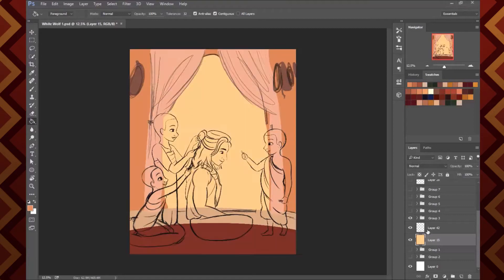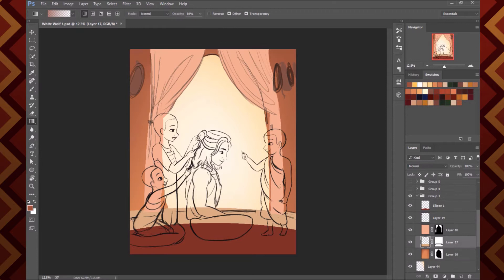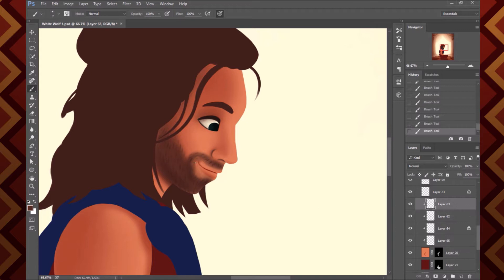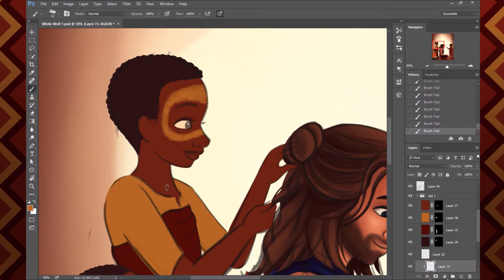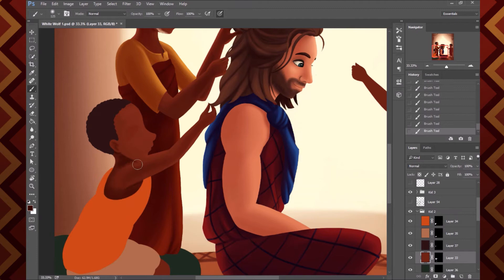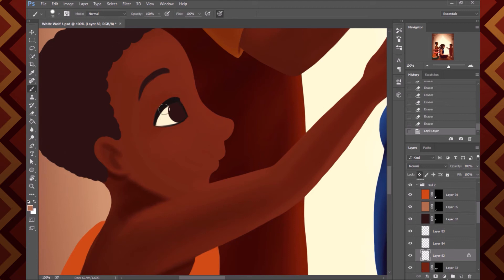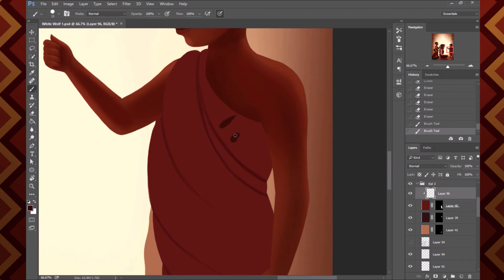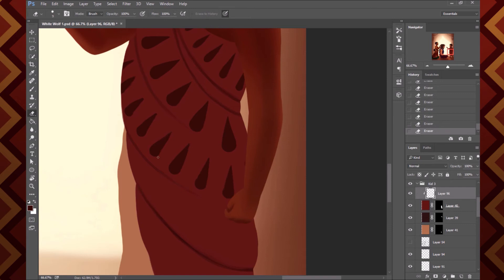Bucky in Wakanda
Sorry for the video quality! My laptop must have been having a bad day that day.